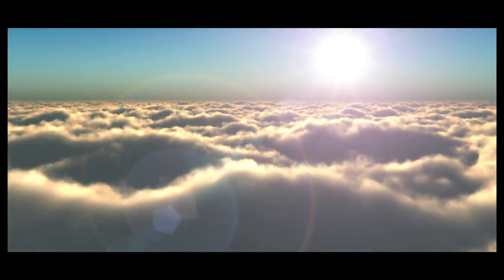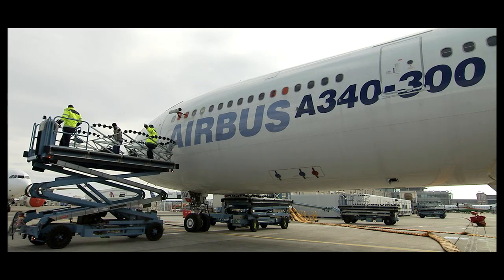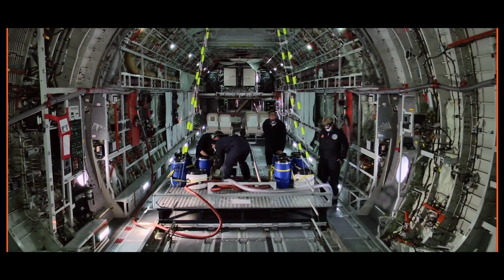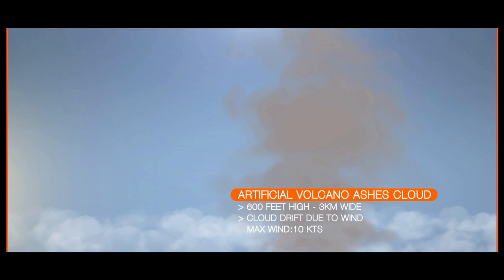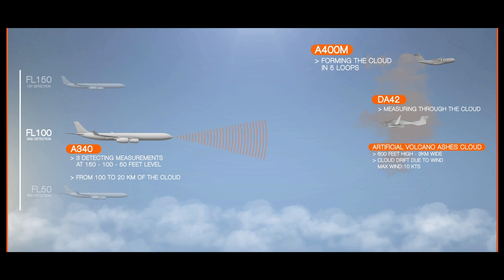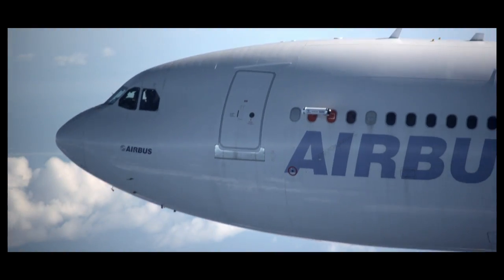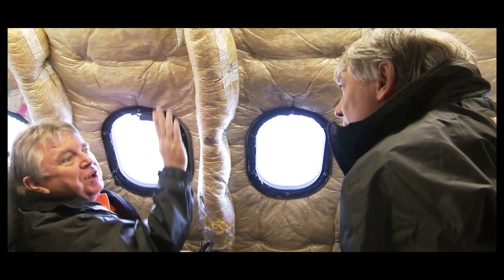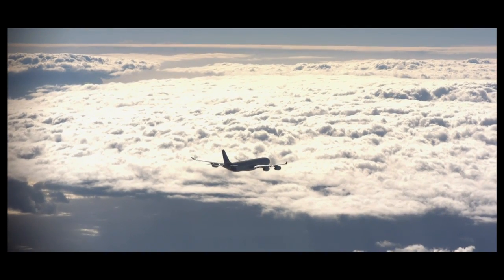Detecting volcanic ash clouds with AVOID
After the 2010 eruption of Iceland's Eyjafjallajokull volcano, an invisible cloud of ash raised numerous complications for air navigation and led many airlines to ground their fleet. This underscored the need for new technology allowing aircraft to detect and analyze volcanic ash clouds -- the development of which is being advanced by the AVOID (Airborne Volcanic Object Imaging Detector) project, a partnership between Airbus, easyJet and Nicarnica Aviation. This video highlights the project's origins, and includes footage from the successful experiment conducted October 2013.